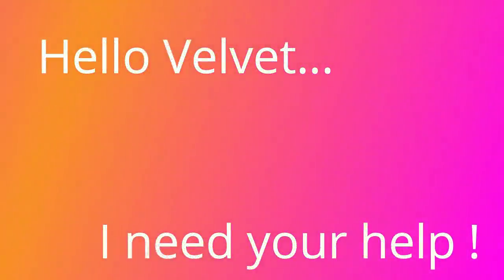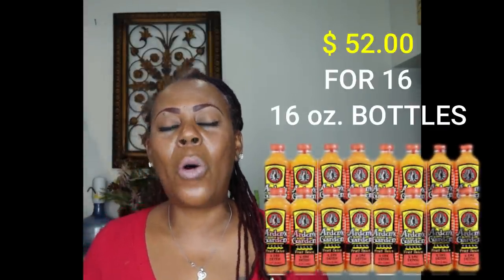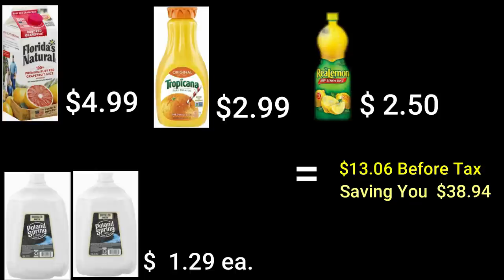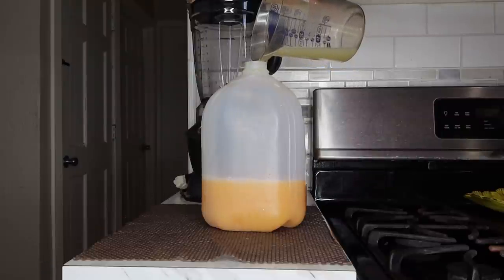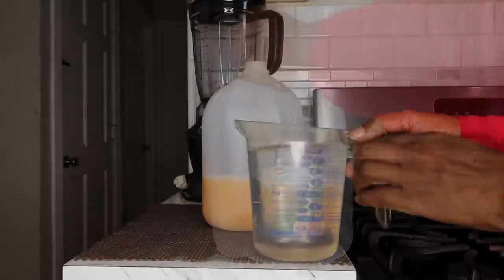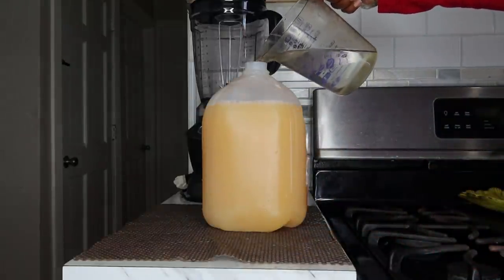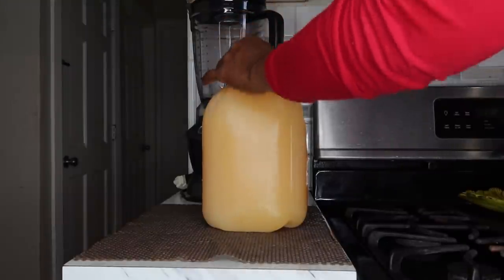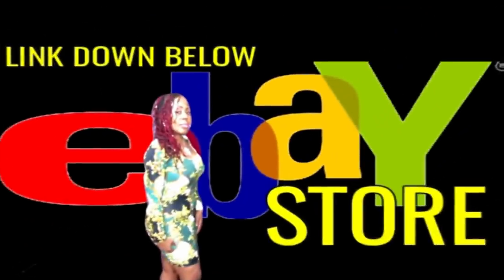LOSE 7 LBS IN 48 HOURS | HOMEMADE ARDENS GARDENS 2 DAY DETOX RECIPE | HOW TO MAKE IT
This is a must try drink. Extreme results in 48 hours. LOSE 7 LBS. IN ONLY 48 HOURS. That's right 2 days. I will show you how to save money and make it yourself.

Please checkout my Ebay Store.

Men Waist Trainer Vest for Weight loss

32 oz. Real lemon 3 pack

NUTRIBULLET BLENDER

METAL STRAWS